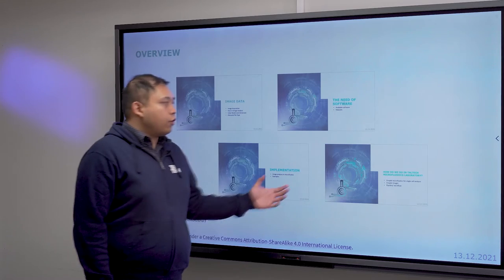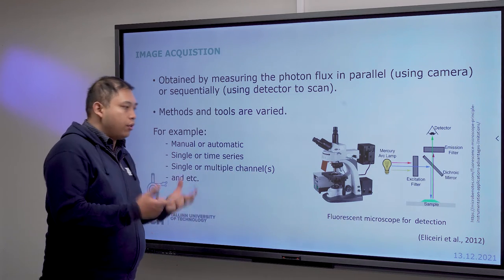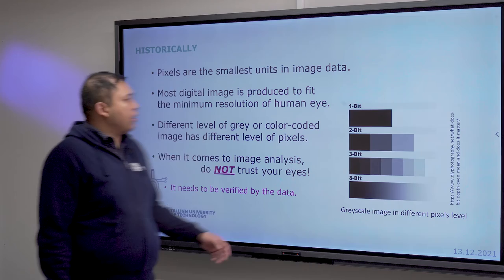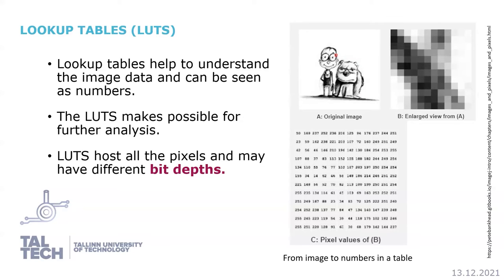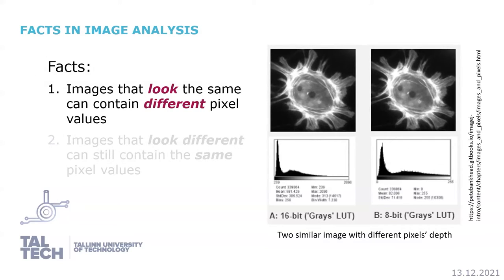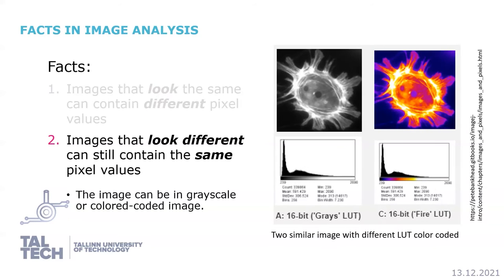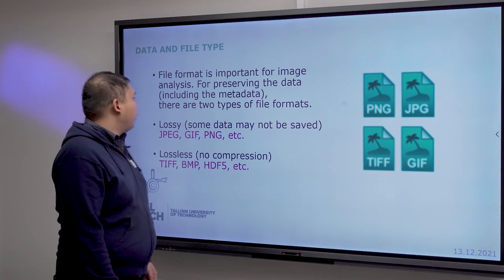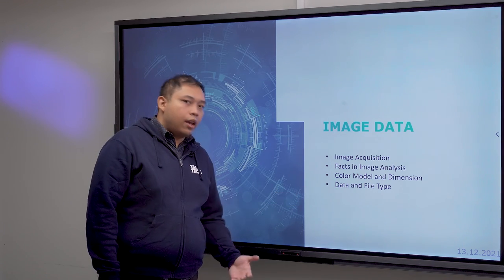Lecture 13, part 1: Image Data